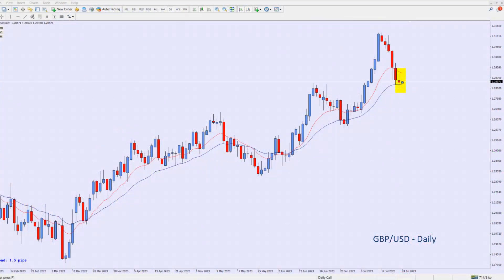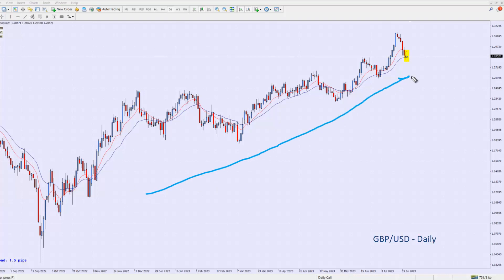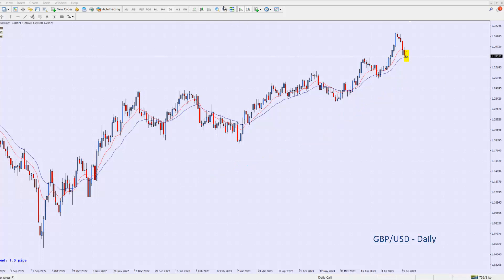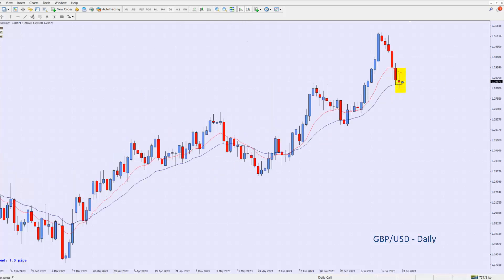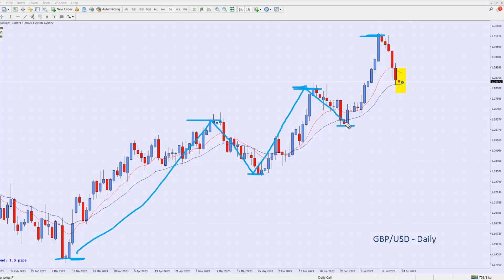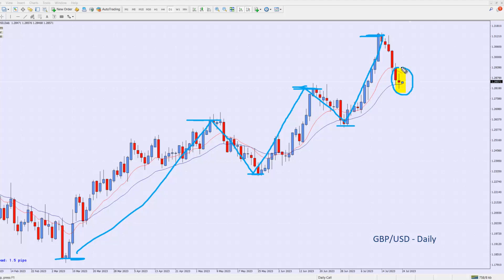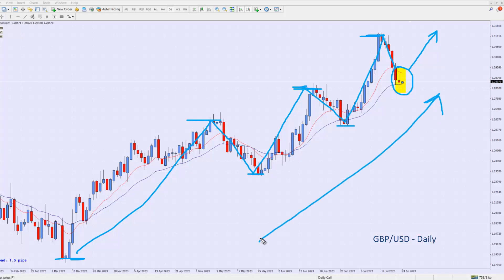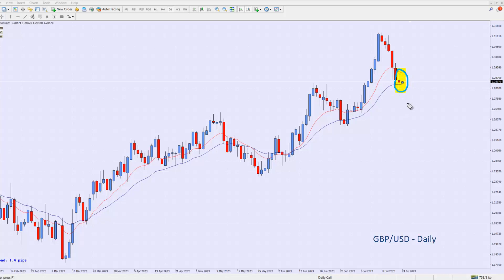The Daily Call with Cristian Moreno 24.07.2023